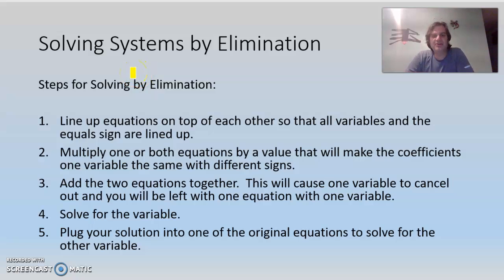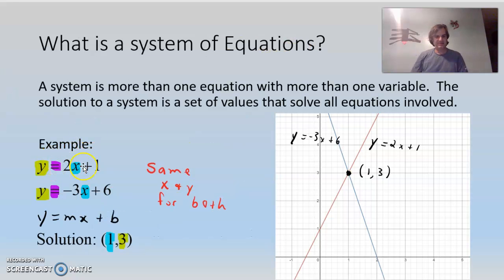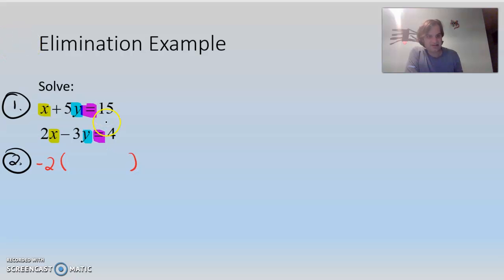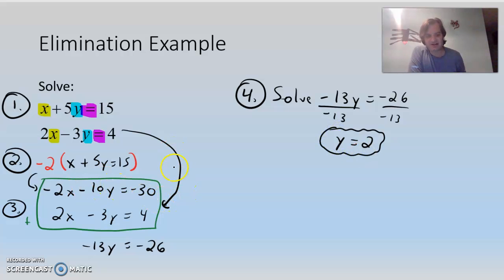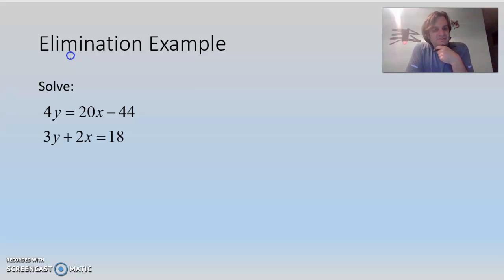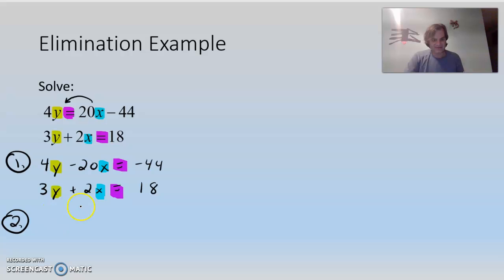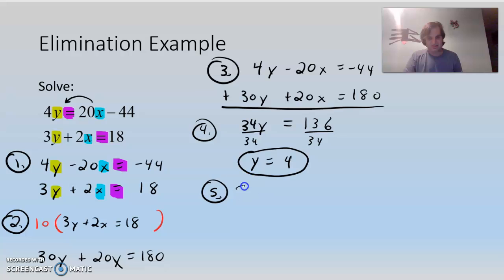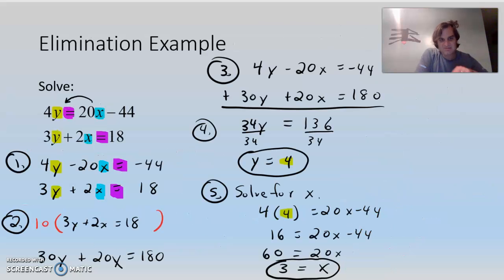Solving Systems of Equations intro part 3 eleimination metho